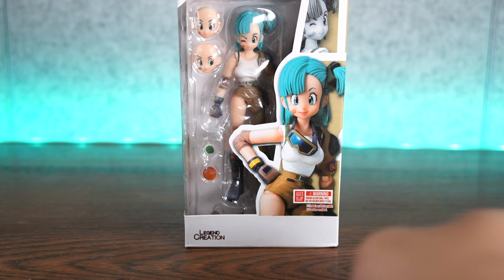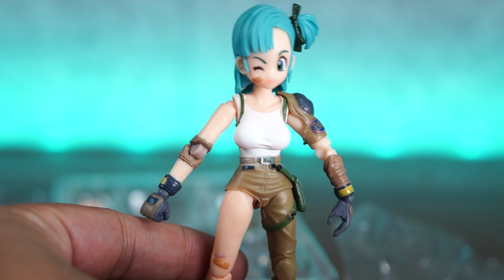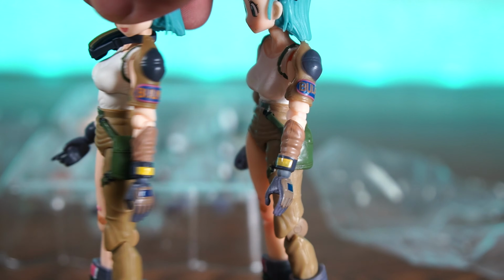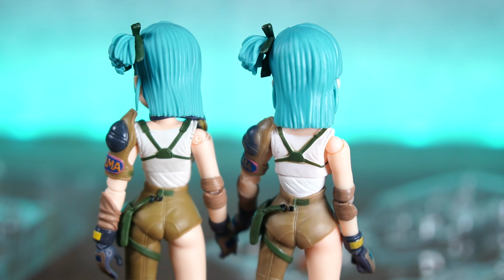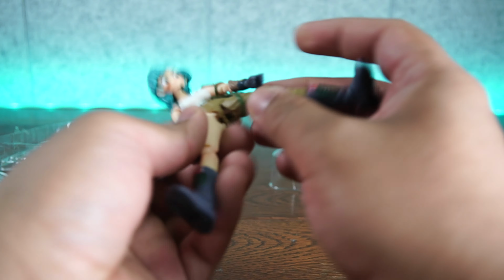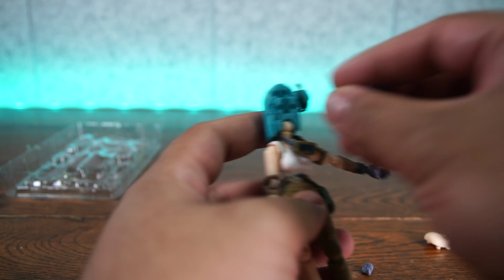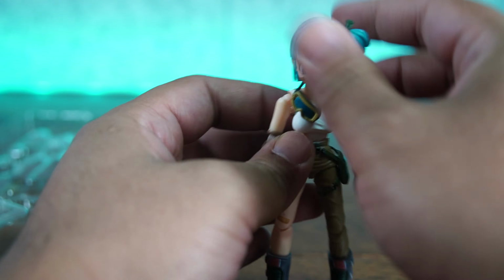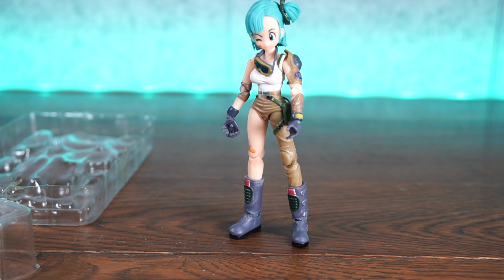This is NOT S.H. Figuarts Bulma from Dragon Ball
Timestamps:
Intro 0:00
Paint and Detail 0:55
Articulation and Scale 6:21
Accessories 8:31
Conclusion 11:39
Showcase 13:33

Written by: Dexter Arafiles
Directed by: Janelle Arafiles
Edited by: Eric Naranjo
Art By: Rigo Martinez and Ron Hunt